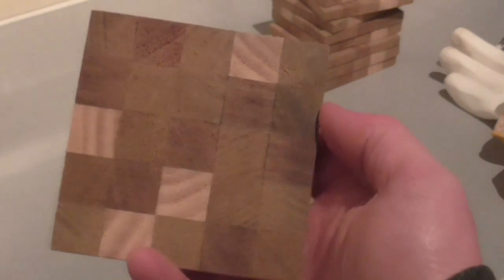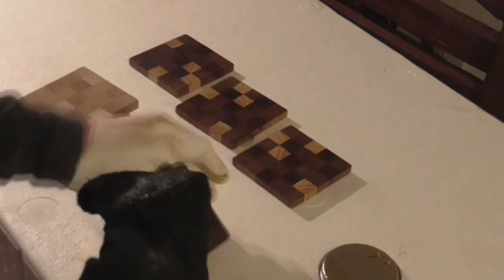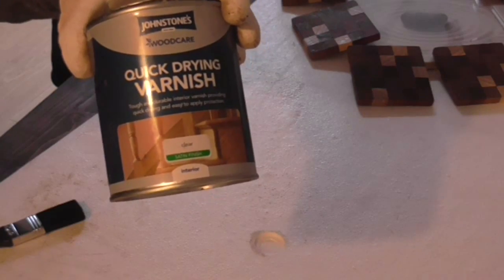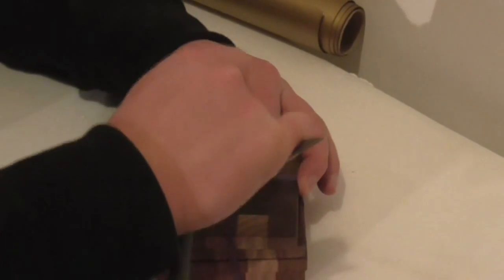Making Hardwood End Grain Drinks Coasters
Woodwork video.  A friend of mine donated me some lengths of hardwood - oak, mahogany and teak (I think).  I used them to create these drinks coasters to give as Christmas gifts.  I got about 36 coasters in total out of the laminated block of wood - 8 sets of 4 coasters.  I had a few issues - the glue up was tricky and it took a while to find a finish I liked, but they looked good in the end!